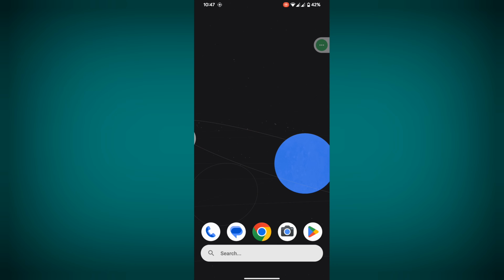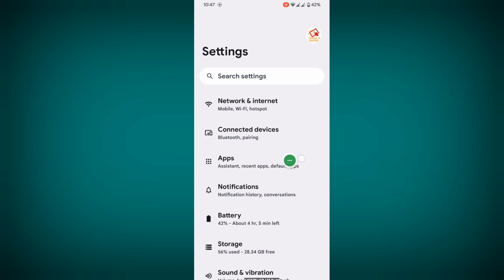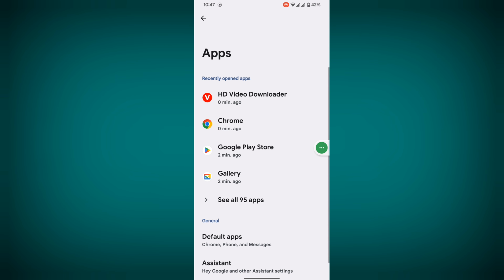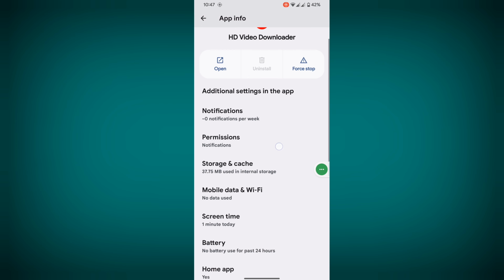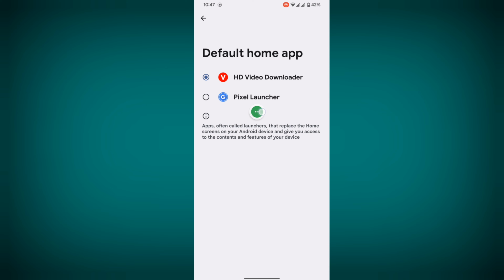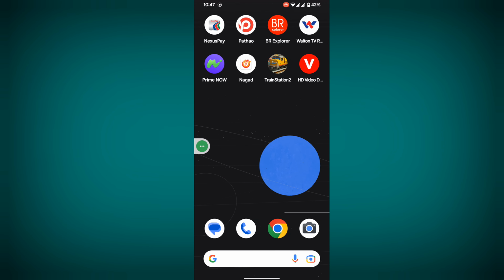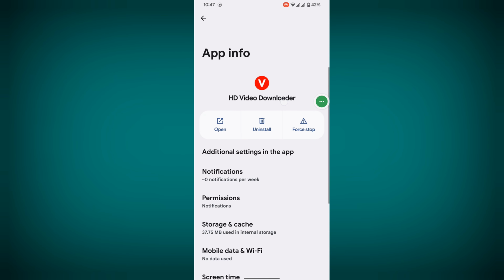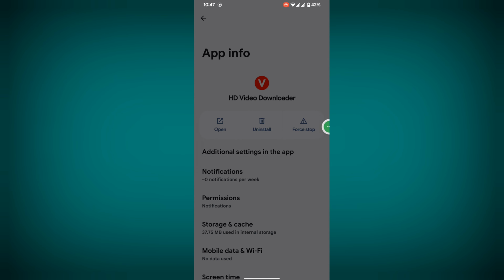How to fix Your Trusted Insurance Guide continue with short ad problem 2026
How to Fix “Your Trusted Insurance Guide – Continue” Short Ad Problem 2026 | Remove Unwanted Ads

Introduction:
Are you seeing the “Your Trusted Insurance Guide” continue with a short ad problem on your phone or browser? This issue can appear due to unwanted ads, browser notifications, adware apps, or suspicious settings. In this video, I will show you simple and effective methods to fix this problem and stop annoying short ads.

Why This Happened:
• You may have allowed unwanted browser notifications
• A recently installed app may be showing ads
• Ad personalization or tracking settings may cause repeated ads
• Your browser cache or data may contain unwanted ad settings
• Suspicious extensions or permissions can trigger advertisement pop-ups

In This Video, You Will Learn:
✅ How to fix Your Trusted Insurance Guide continue with short ad problem
✅ How to remove unwanted ads from Android phone
✅ How to block suspicious browser notifications
✅ How to clear browser cache and website data
✅ How to check apps causing unwanted advertisements
✅ How to improve your phone security and privacy settings

Topics Covered:
• Your Trusted Insurance Guide ad problem fix 2026
• Continue with short ad issue solution
• Remove unwanted insurance ads
• Stop random pop-up ads on Android
• Disable harmful notifications
• Browser advertisement fix
• Android adware removal methods
• Phone security settings

This Method Also Fixes These Search Queries:
Your Trusted Insurance Guide ad keeps showing, continue with short ad problem fix, unwanted ads appearing on phone, Android pop up ads removal, random ads on lock screen fix, browser ads problem 2026, remove annoying advertisements, stop spam notifications Android, suspicious app ads fix, phone showing ads automatically